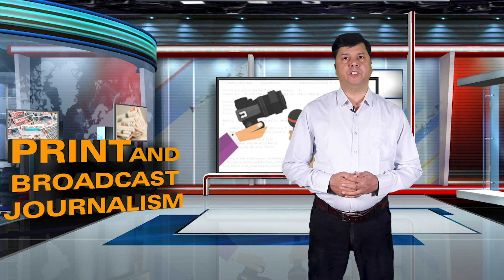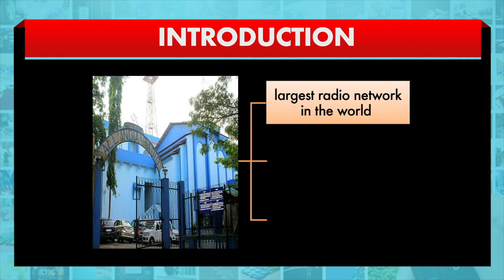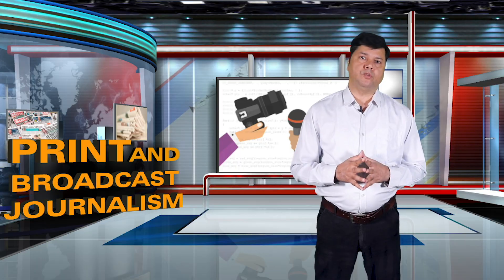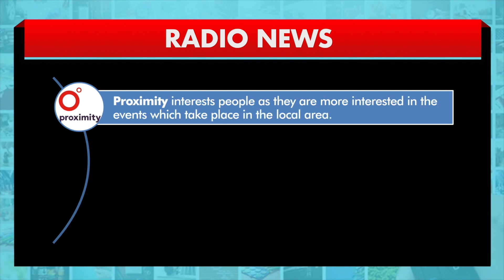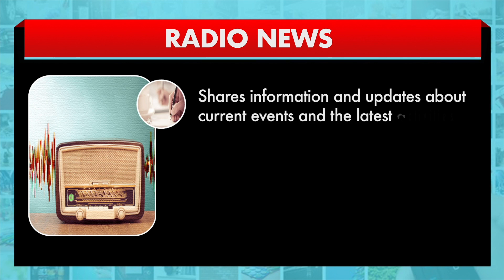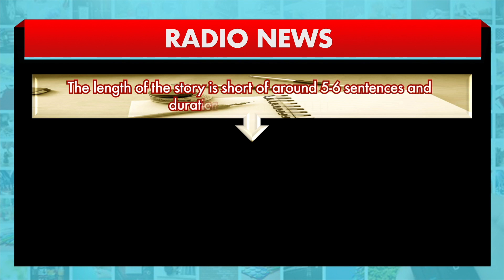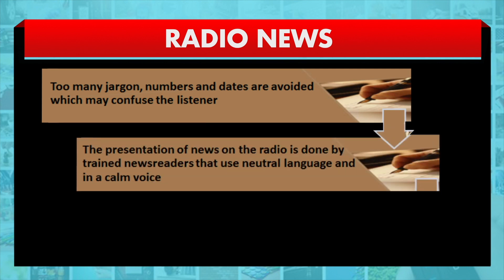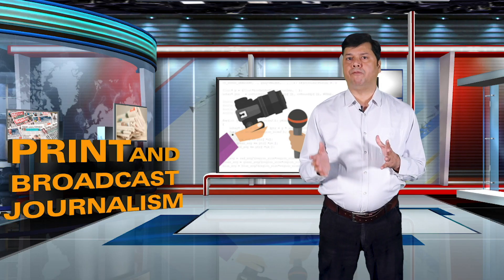W11 M30 Part A Characterstics of Radio News